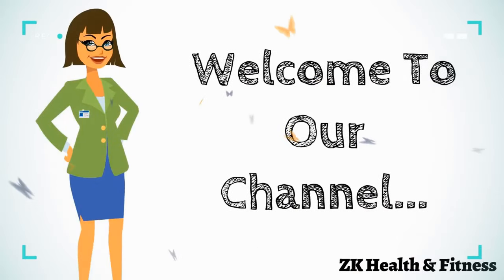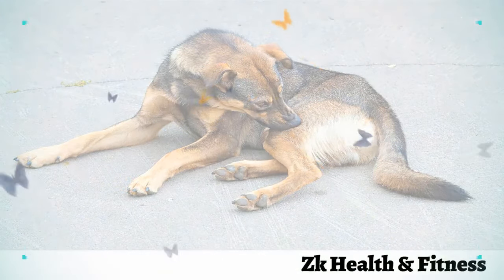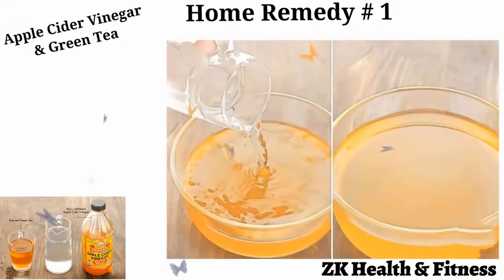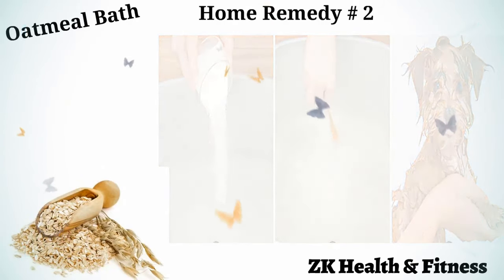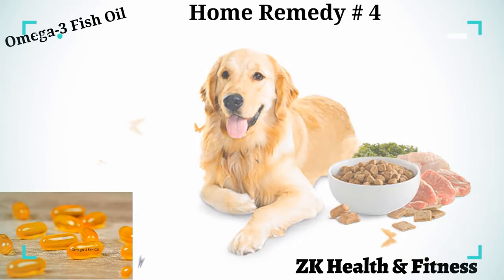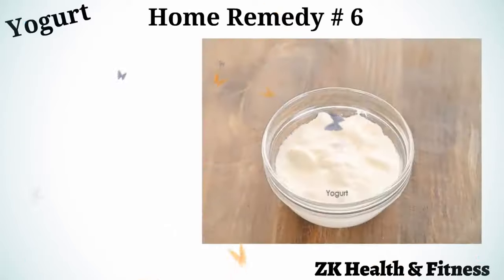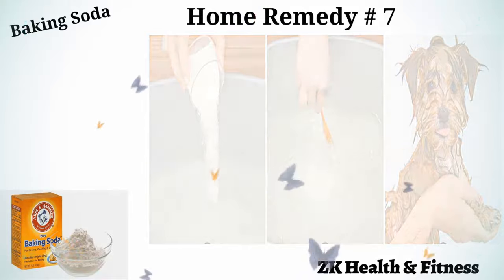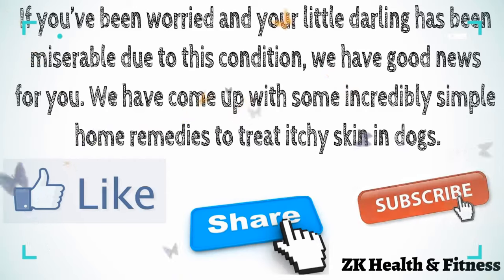How to Treat Itchy Skin in Dogs || Home Remedies for Itchy Skin in Dogs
Hi Everyone today we will discuss how to treat itchy skin in dogs. Here are some home remedies for itchy skin in dogs. These remedies are very effective to cure dogs itchy skin. so apply these remedies to get rid of itchy skin in dogs.

Has your dog been incessantly scratching itself, leading to extra fur loss and angry-looking, bald patches of skin? Every dog scratches itself now and then. However, if your pet has itchy skin, the continuous scratching can lead to severely damaged skin with sores. In certain cases, your loyal companion may even start biting and chewing its skin out of sheer frustration. Several factors may be responsible for the constant itching in dogs, the most common reason being dry skin or allergies. Other causes may include skin infections caused by mites or yeast.

If you’ve been worried and your little darling has been miserable due to this condition, we have good news for you. We have come up with some incredibly simple home remedies to treat itchy skin in dogs.

Home Remedy # 1:

Apple Cider Vinegar & Green Tea

Raw, unfiltered apple cider vinegar is a highly recommended organic remedy for itchy skin in dogs. Pour ½ cup of apple cider vinegar into a large bowl. Add ½ cup of brewed green tea to it. Add 1 cup of distilled water and mix everything well. Give your dog a bath. Use this rinse to clean your dog’s skin twice daily for at least 1 week.

Home Remedy # 2:

Oatmeal Bath

Oatmeal flour is extremely nourishing and soothing when applied on skin.  Grind some oatmeal into a fine flour using a mixer. Fill a tub with warm water and mix in about ½ cup of oatmeal flour. Put your dog in the tub and stay with him while he soaks in the oatmeal bath for at least 15 minutes. Give your pet a daily oatmeal bath for at least 1 week.

Home Remedy # 3:

Coconut Oil

Extra-virgin coconut oil consists of medium-chain fatty acids that work to rehydrate and moisturize dry, itchy skin. You can massage extra-virgin coconut oil into your dog’s skin to provide relief. Continue massaging the oil into the affected skin for at least 1 week .

Omega-3 fatty acids are an excellent supplement to boost your pet’s health. The easiest way to get your dog to consume fish oil is by piercing the capsule and adding the liquid directly to its moist food. Feed fish oil daily for 7 to 10 days to treat itchy skin in dogs.

Home Remedy # 5:

Listerine

Listerine is a versatile ingredient that can be used for a wide variety of skin, hair and health issues. Pour about ½ cup of water into a medium-sized spray bottle. Add 1 tablespoon each of Listerine mouthwash and baby oil. Screw on the spray nozzle and shake well before use. Spray the solution on the affected areas twice daily.

Home Remedy # 6:

Yogurt

Yogurt is rich in natural probiotics, or good bacteria, that help keep skin and yeast infections away. Feed yogurt for at least 1 week to treat itchy skin in dogs.

Home Remedy # 7:

Baking Soda

You can apply a simple baking soda paste on the affected areas of your dog’s skin to get rid of itchy skin. Put about 2 tablespoons of baking soda in a container. Add water and mix well to form a smooth paste. Apply the paste on the affected areas. Leave it on for 15 to 20 minutes, then wash it off with water. Repeat twice daily.

Home Remedy # 8:

Borax

Borax is a natural insecticide and disinfectant. Pour 1 cup of water into a pitcher. Add ½ cup of 3% hydrogen peroxide to it. Add 2 teaspoons of borax and mix well. Put the lid on the pitcher and rinse your pet with this solution at least 2 times a day.

Social Links